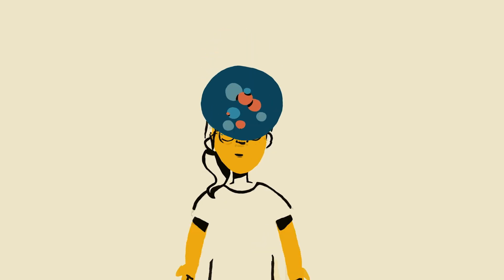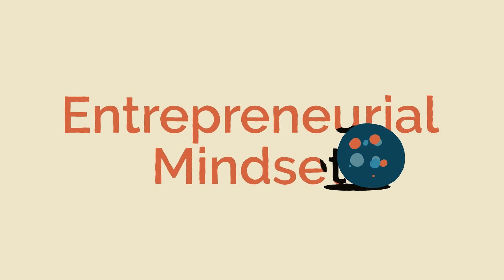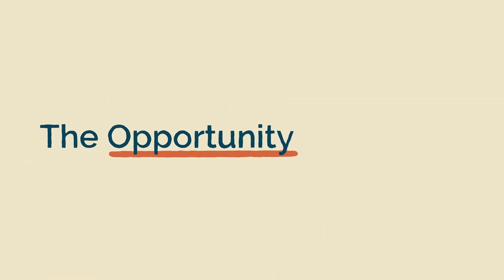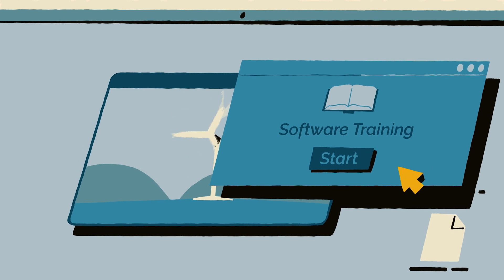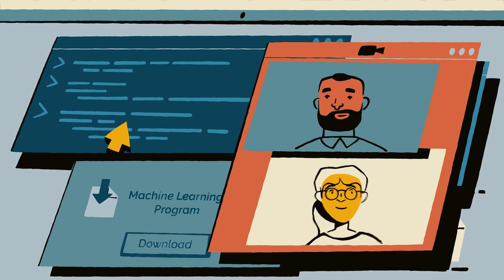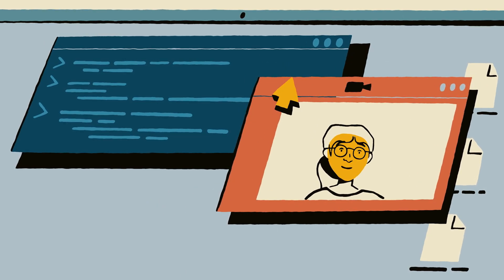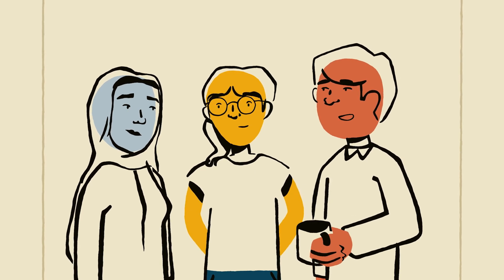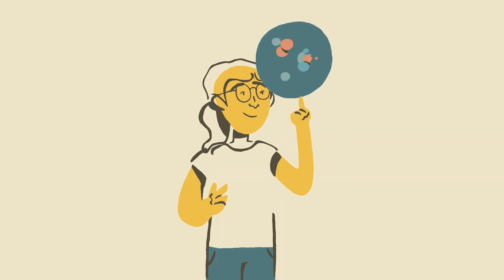Approaching Research with an Entrepreneurial Mindset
Emma is struggling to connect her undergraduate research project to the big picture. Can she employ an entrepreneurial mindset to see how her research connects to her interests in renewable energy? Does Emma’s story resonate with you or your undergraduate researchers? To explore this topic in more detail, visit our card on Engineering Unleashed where you can find instructor guides and tools for hosting a workshop to help your students apply an entrepreneurial mindset to their own research projects.